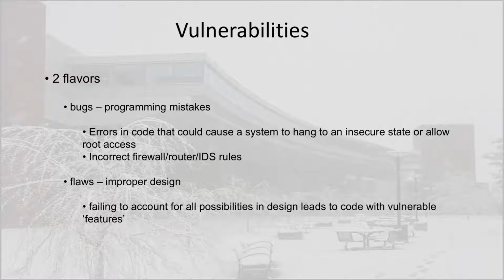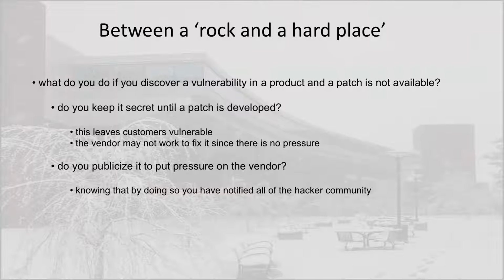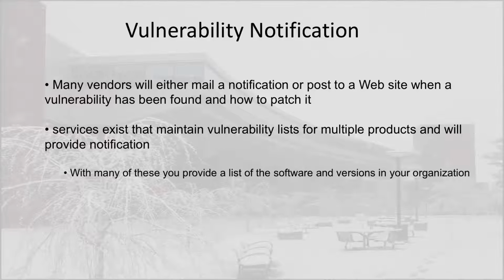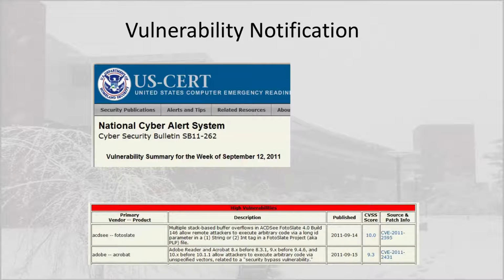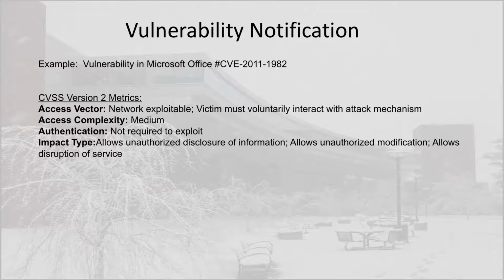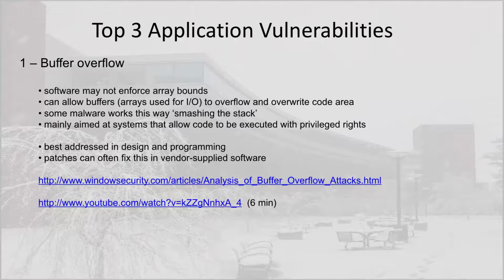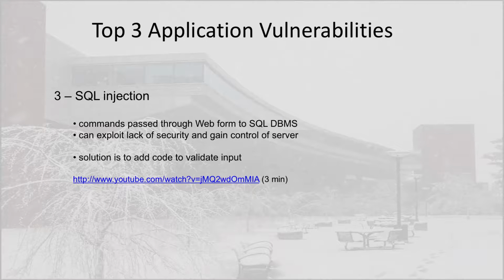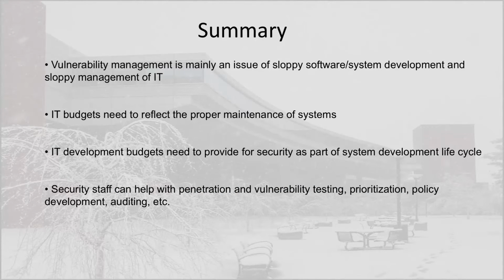IST 456 Topic 7a